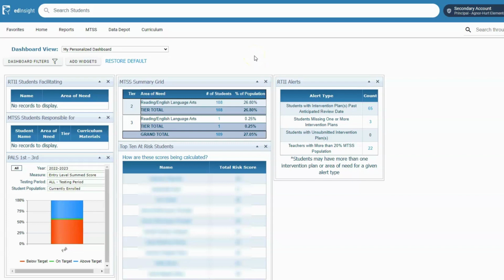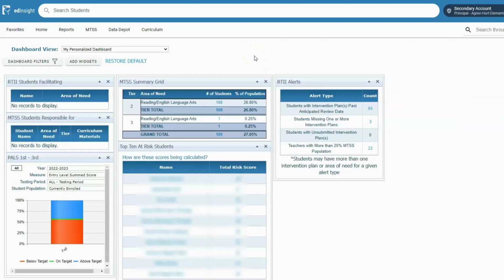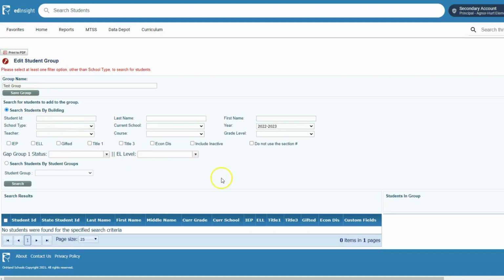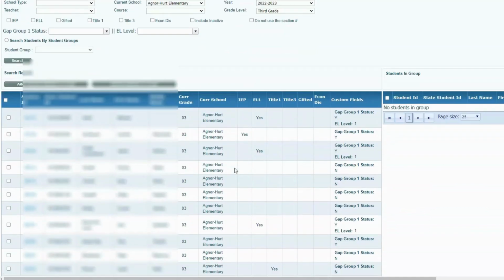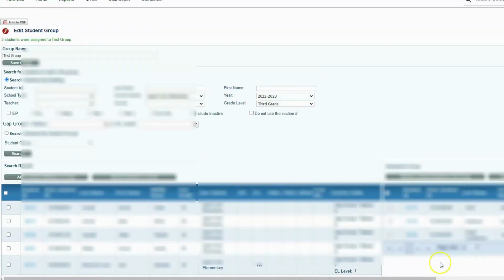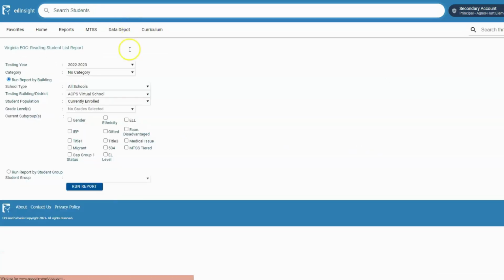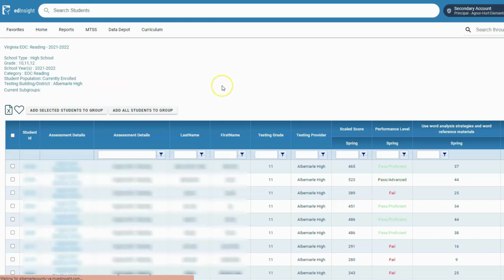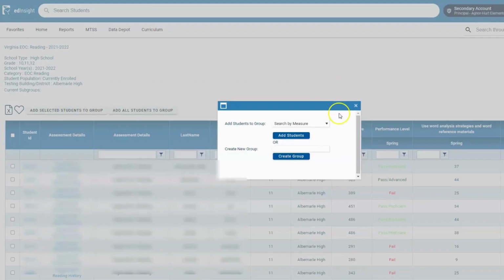How to Create Groups in EdInsight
In this video, we will walk you through the steps to create student groups.  Two methods will be shown.  The first method is from a student search while the second method is from a report.  This video does not contain any personal student data.